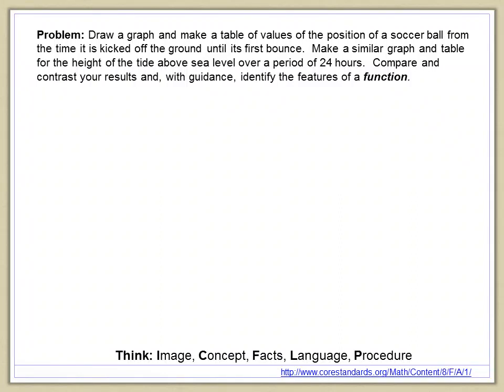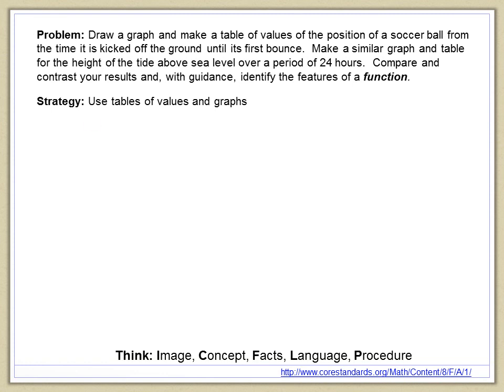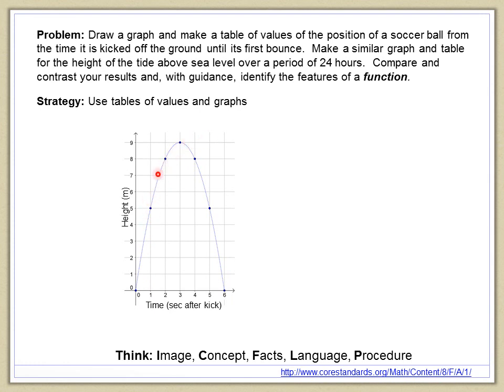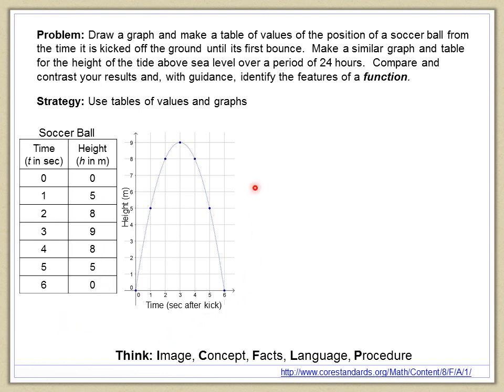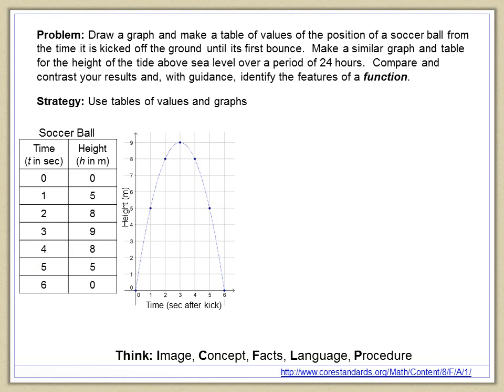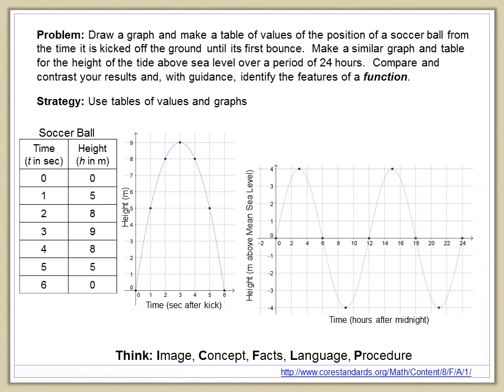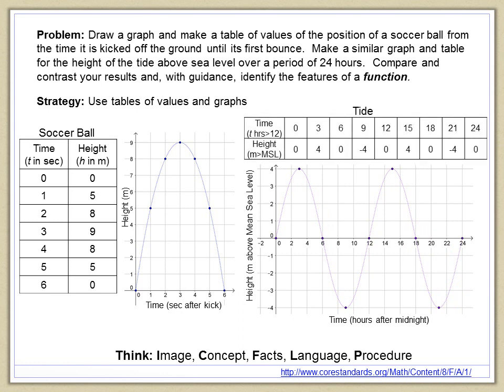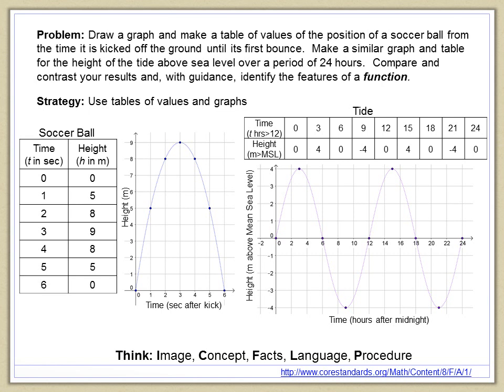8.F.A.1. What is a Function?